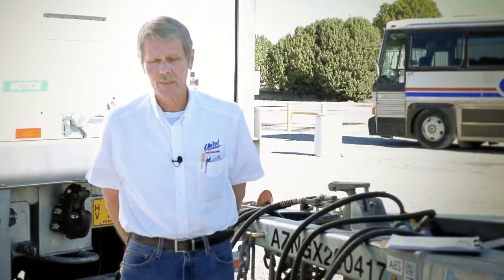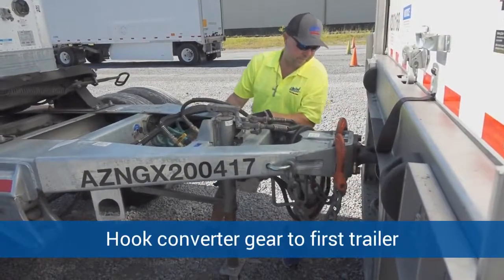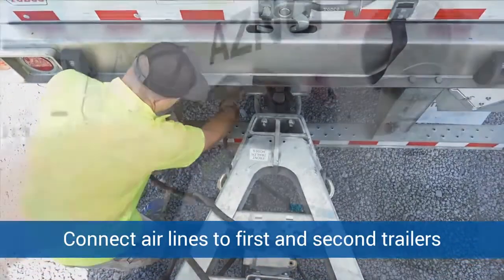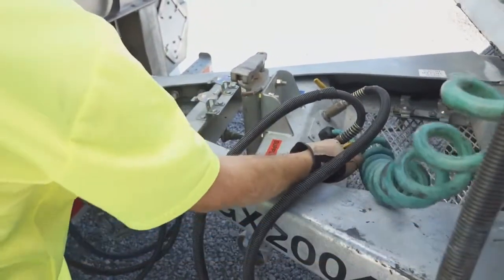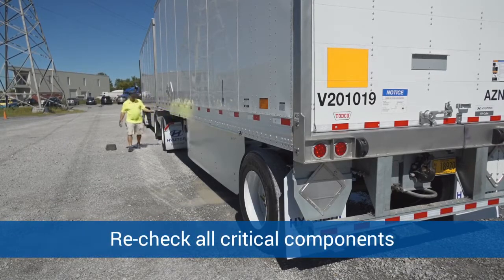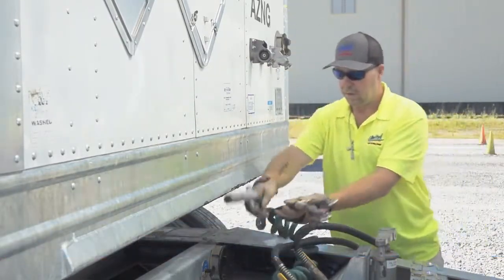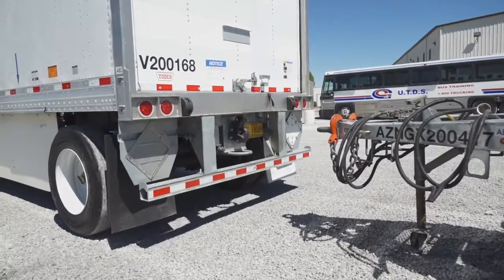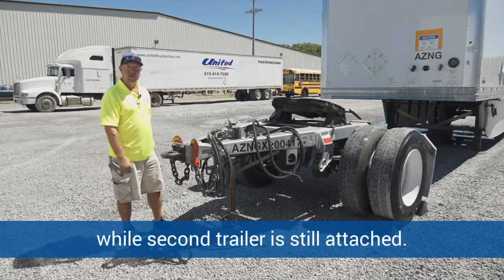CVTA Presents - Doubles: How to Couple & Uncouple Safely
Join United Truck Driving Schools' John and Rodney as they provide a tutorial on how to couple and uncouple safely.